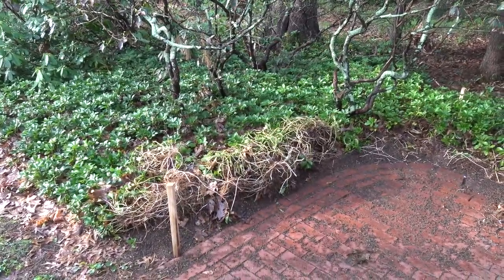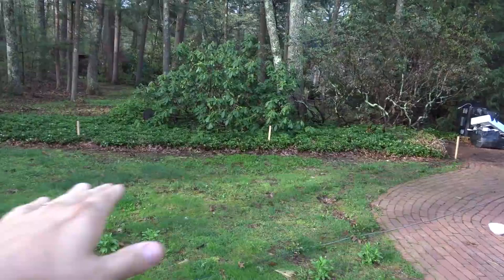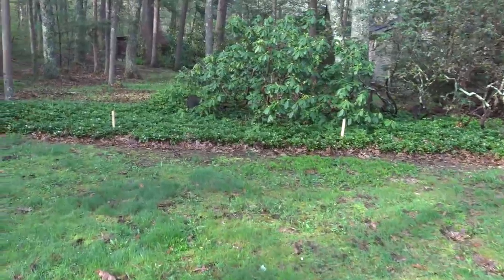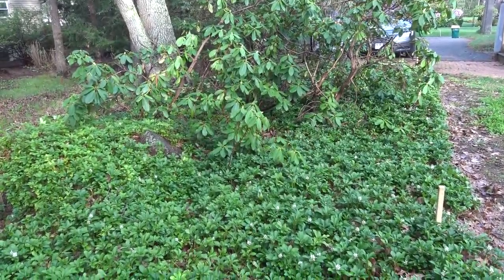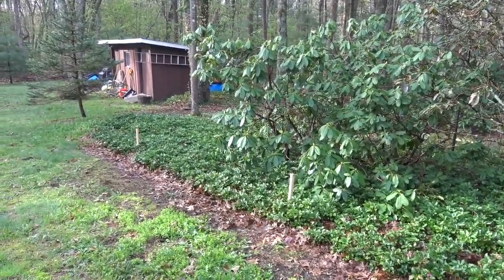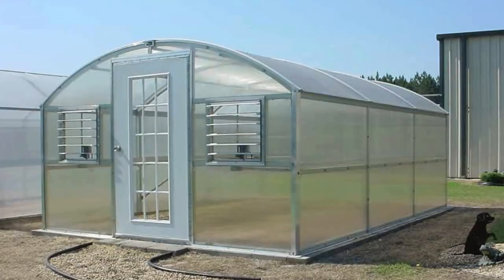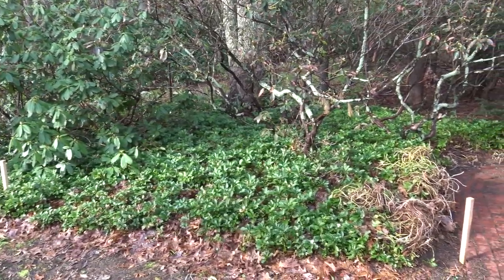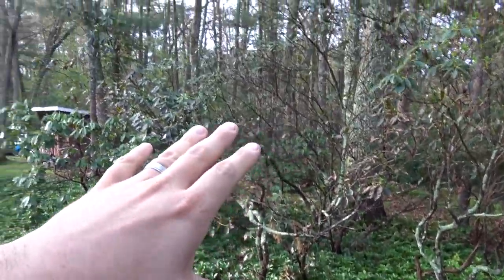#534: 12'x24' Greenhouse Ideas and Location - Update Monday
I'm looking forward to building a DIY greenhouse this year to house all of my aquarium supplies and aquaponics projects. Take a look at the space I have, the footprint staked into the ground, and my first pass at a Google Sketchup of the greenhouse design.